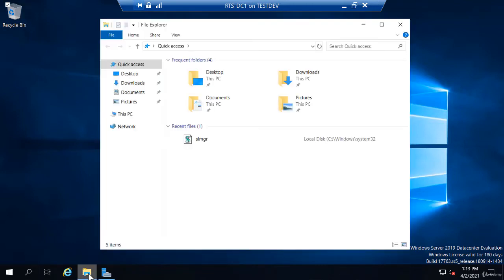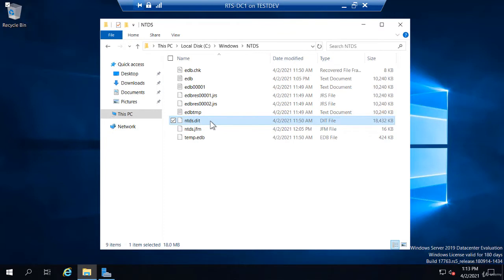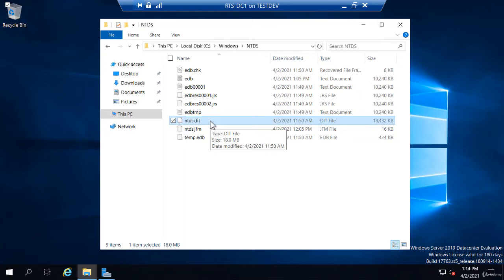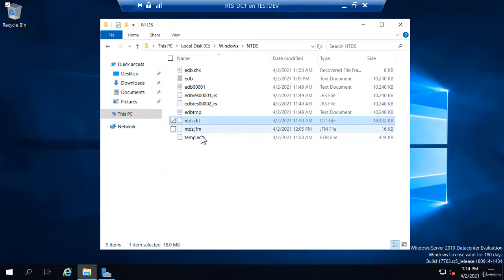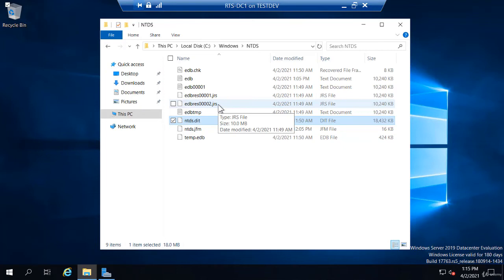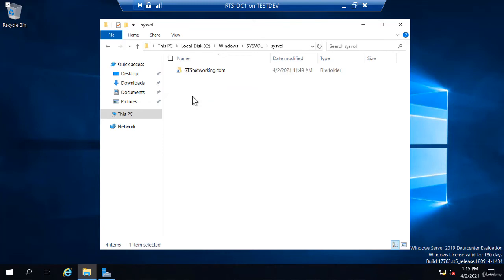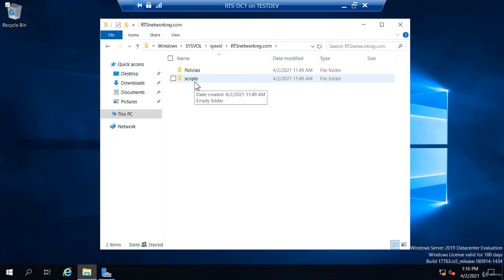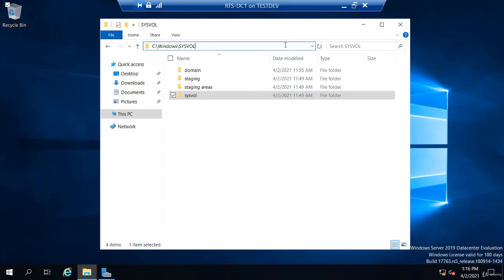what is NTDS and SYSVOL ? what is the location of NTDS and SYSVOL?